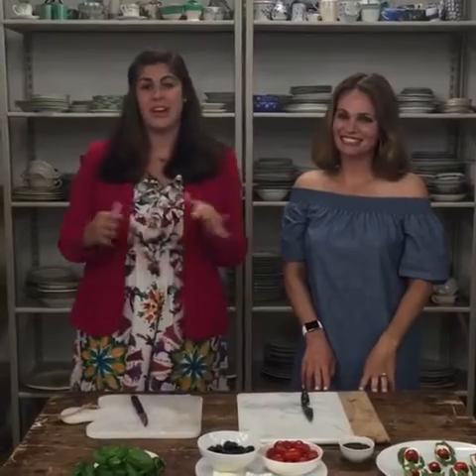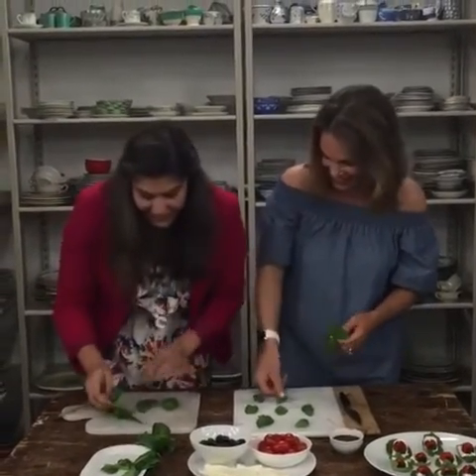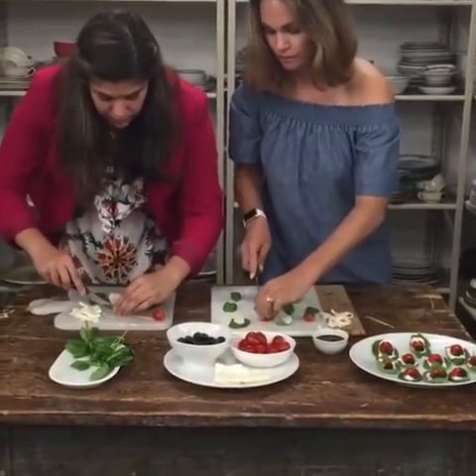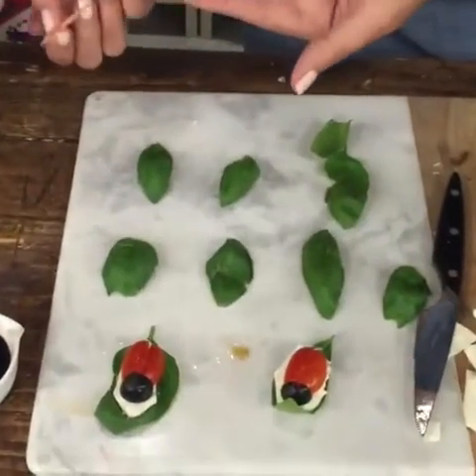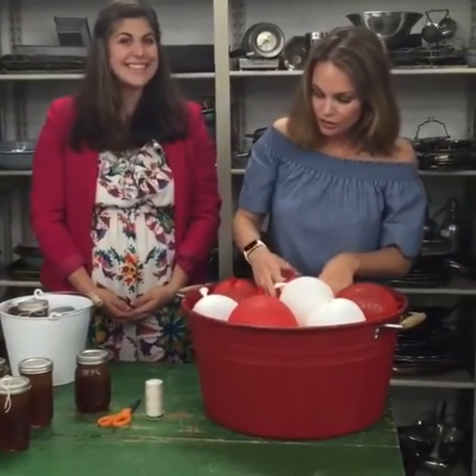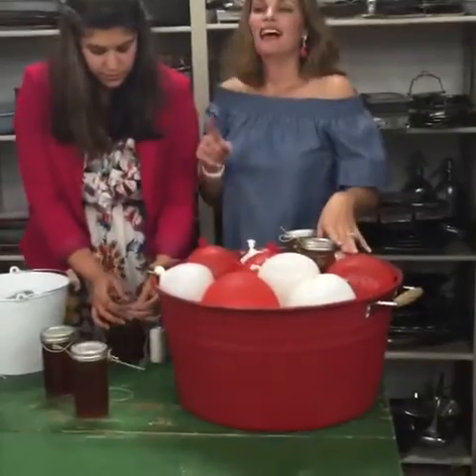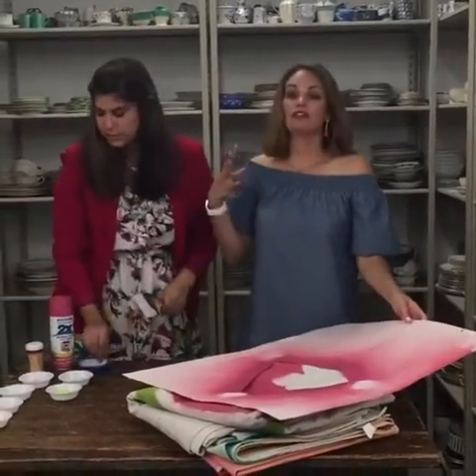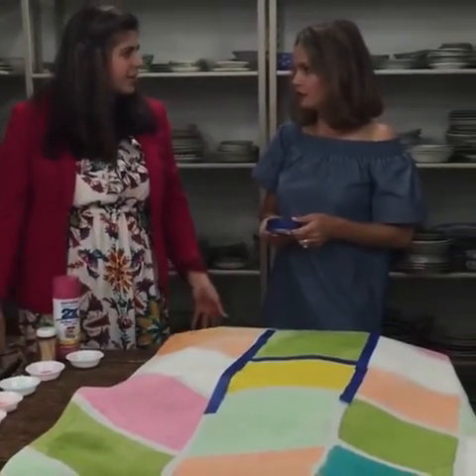Live at Southern Living: Jazz Up Your Picnic with JJ Keras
Join us live with JJ Keras for three easy projects to jazz up your spring and summer picnics. We're making some adorable Caprese Ladybugs, turning water balloons into fun party decor, and upcycling a canvas dropcloth into a bright picnic blanket.